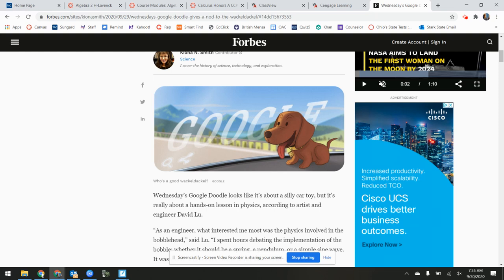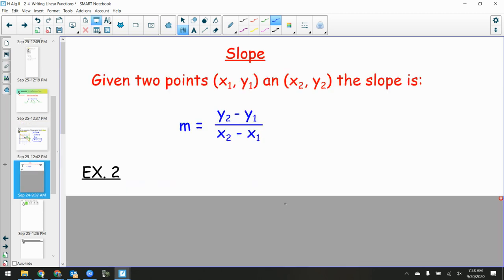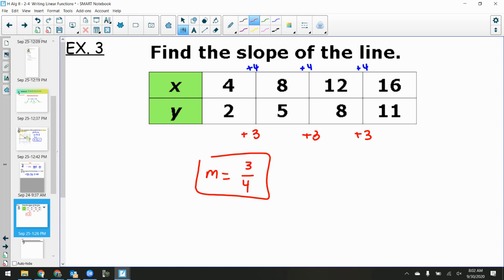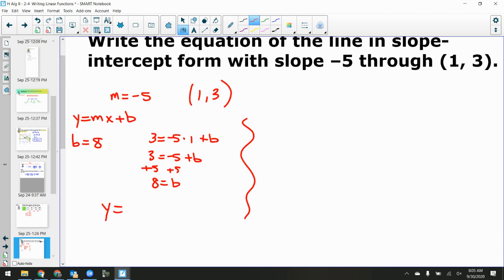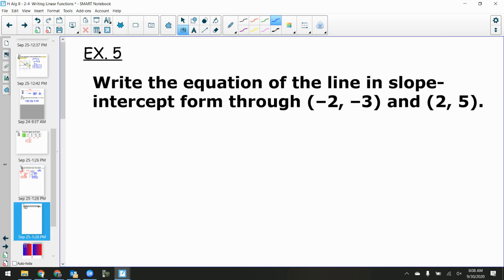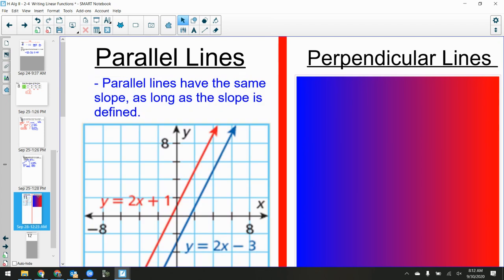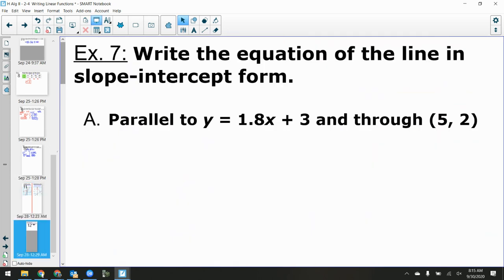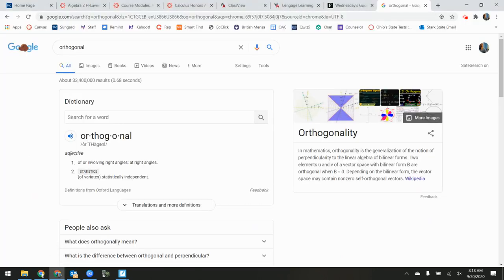Honors Algebra 2: Section 2-4: 9-30-20